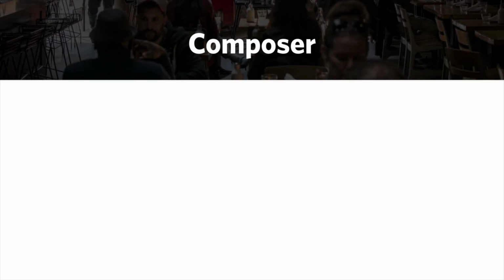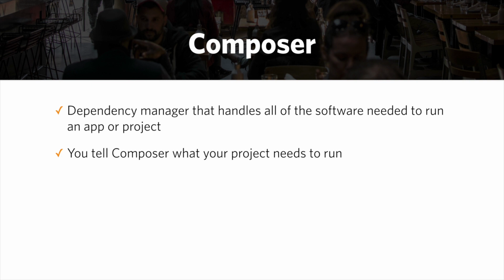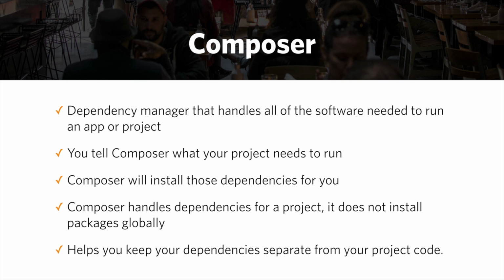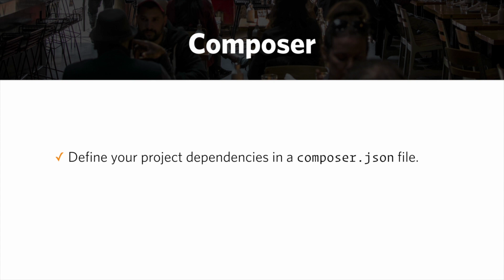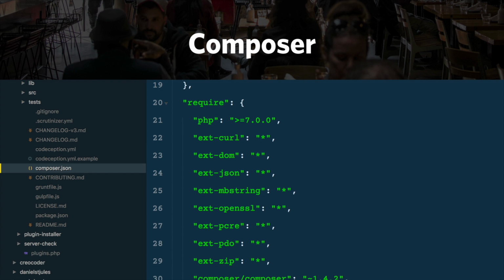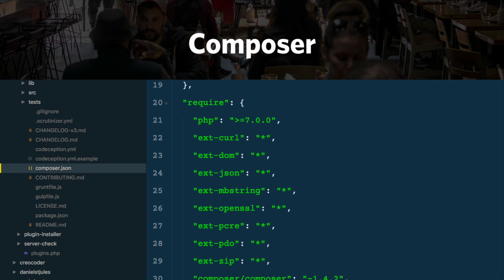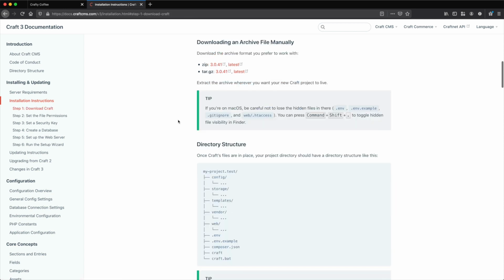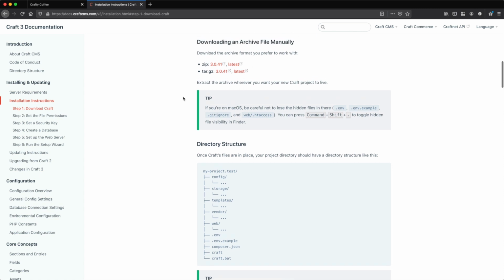Craft CMS Tutorial, Part 6: What is Composer? (Craft CMS)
Craft CMS is best installed with Composer (although you can install it from a zip file). Before we install Craft CMS with Composer, let's first talk about what it is and why we use it.